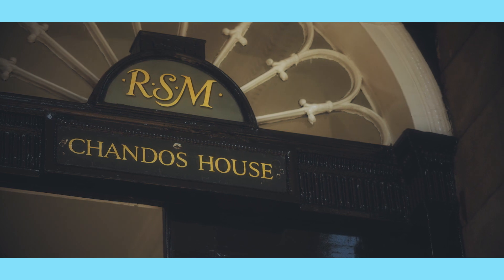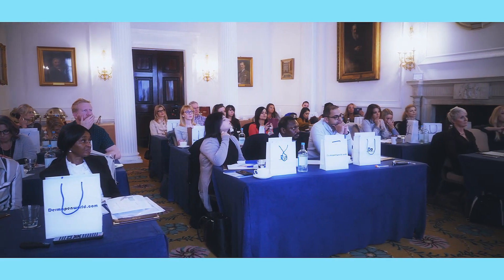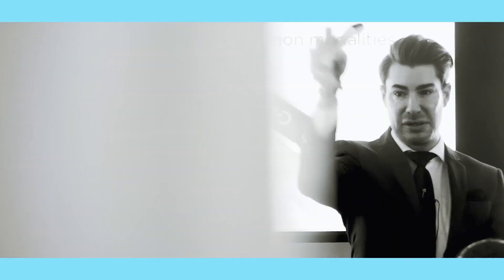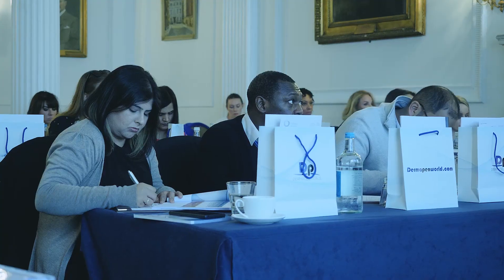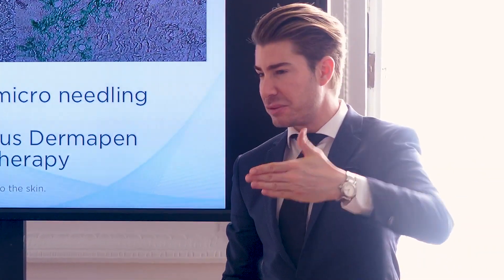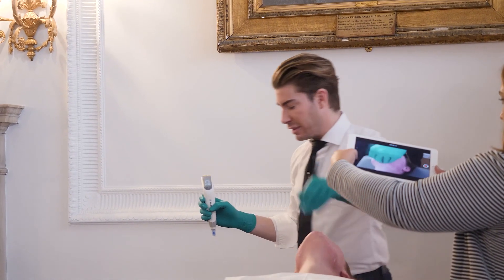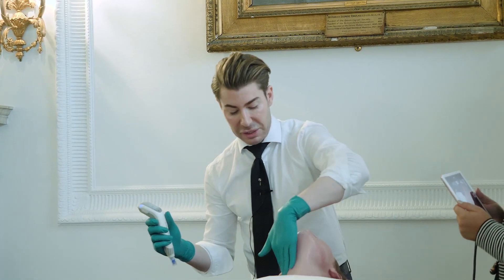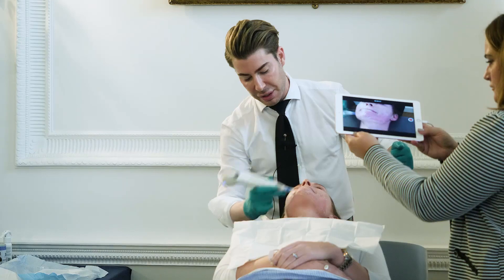Dermapen advanced training by Dr. Andrew R. Christie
Micro needling expert, Dr Andrew Christie from DermapenWorld presents the new Dermapen 4 at a Masterclass training in the UK.